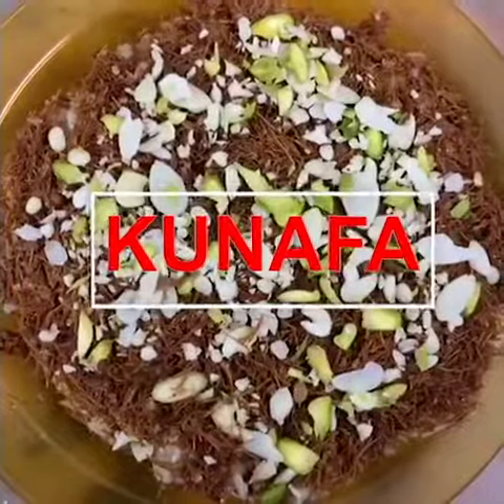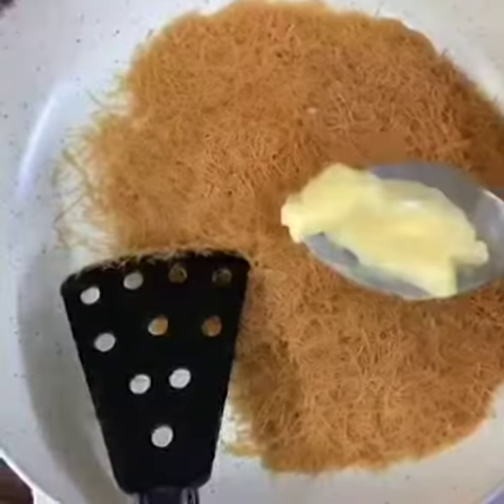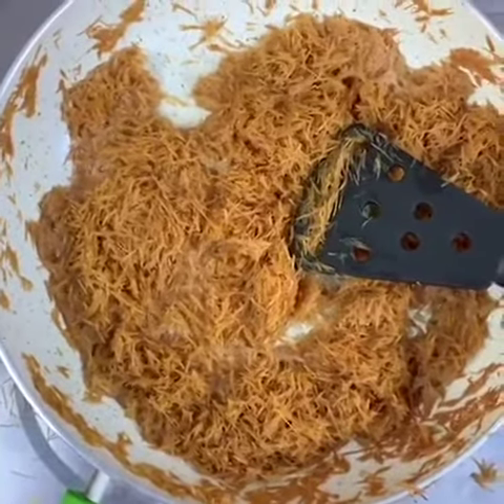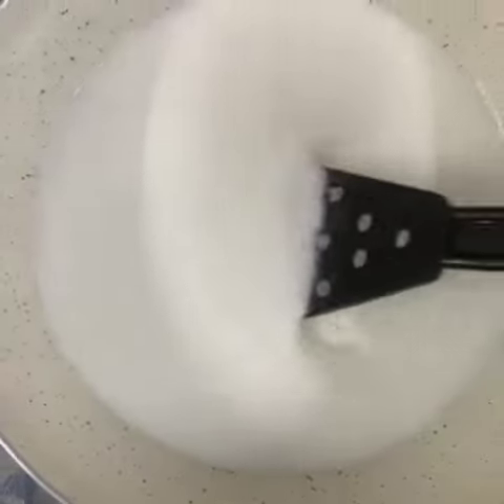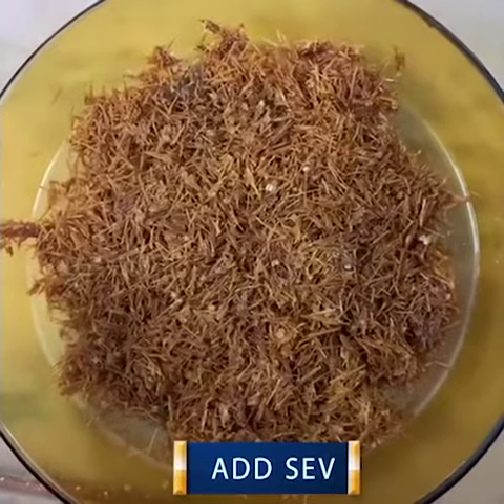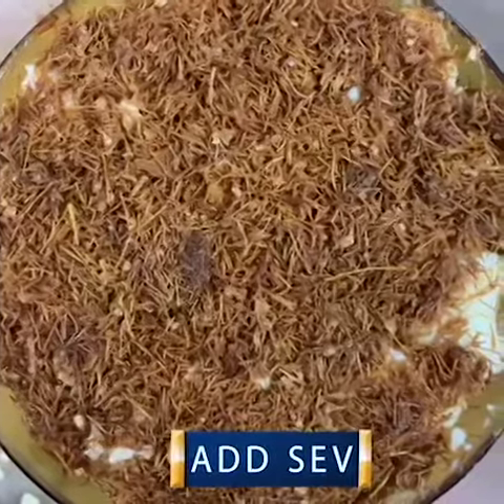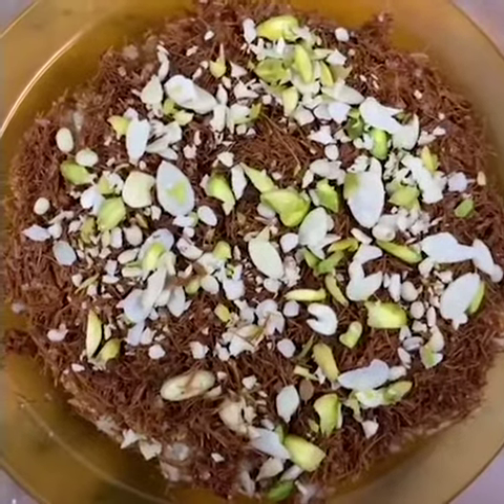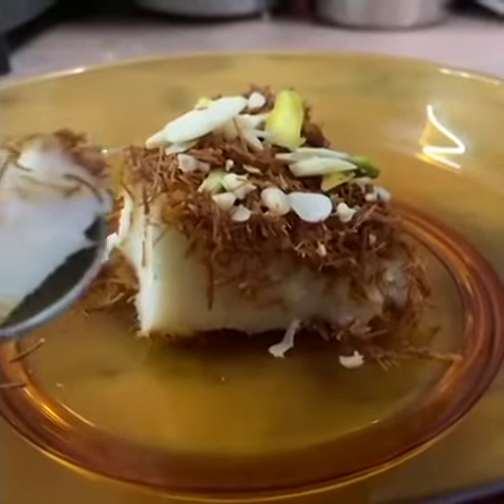KUNAFA RECIPE l HOW TO MAKE KUNAFA l DESSERT RECIPE , Knafeh, Kunafah, Konafah, (കുനാഫ)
KUNAFA is a traditional Arabic dessert made with thin shredded or noodle-like pastry soaked in sweet, sugar-based syrup, and typically layered with cheese, or with other ingredients such as clotted cream or nuts.

INGREDIENTS

150 g sev
3 1/2 cup milk
1  cup sugar
5 spoon constarch
1 tsp vanilla essence
4 tsp butter
3 tsp grated nuts